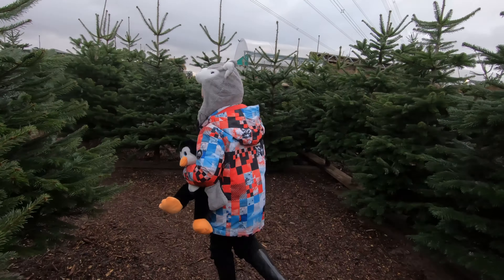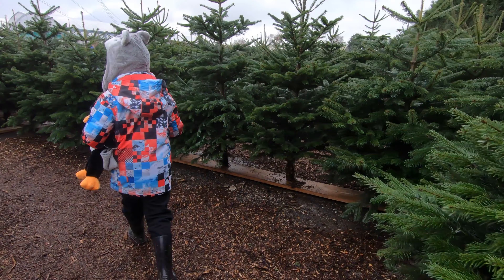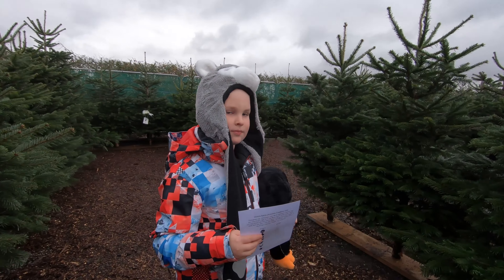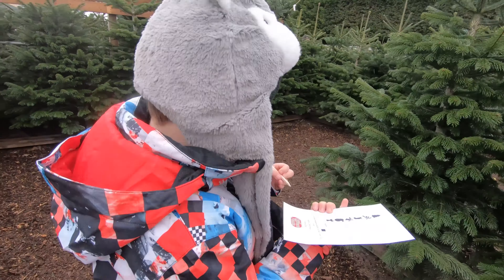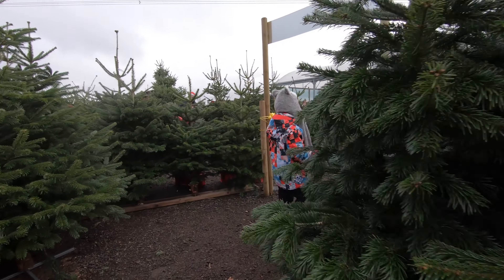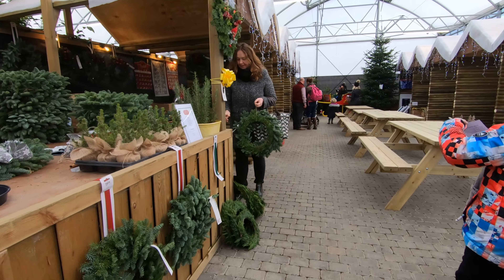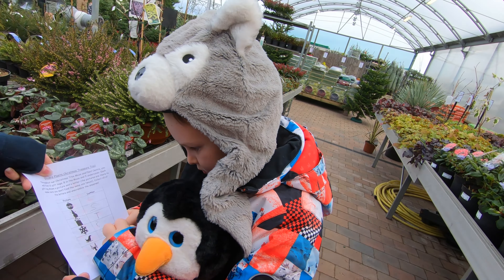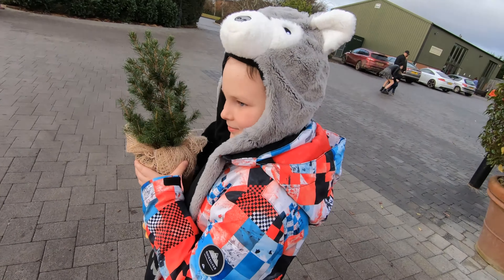Exploring Olivers Plants - Christmas Tree Maze 2019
It's slowly becoming a tradition that we explore Olivers Plants Christmas Tree Maze! It's just outside Earls Colne in Essex, and costs £3 to take part in the hunt for clues inside the maze. If you complete the anagram you win a tiny Christmas Tree (A real one!) .

It closes on the 8th December, so you really have to be quick not to miss it, but it's a fabulous thing to do!